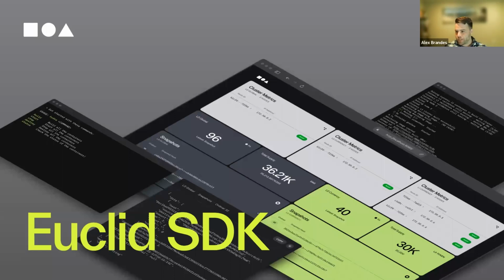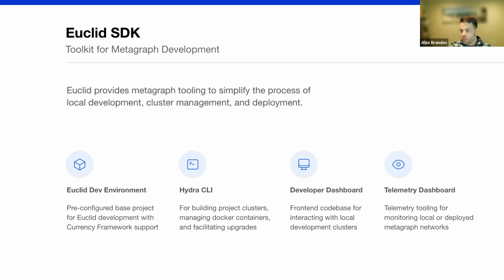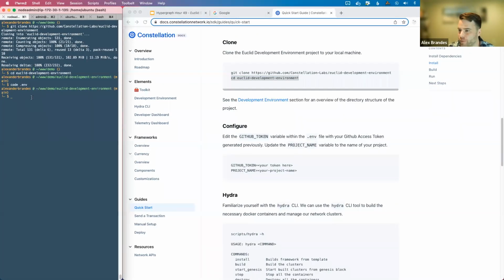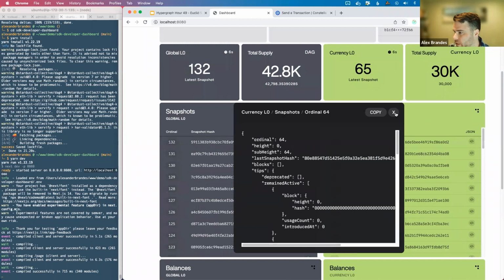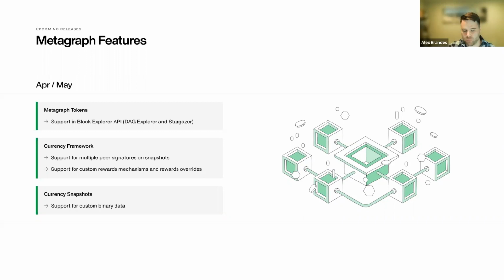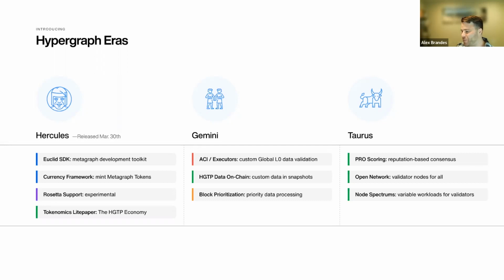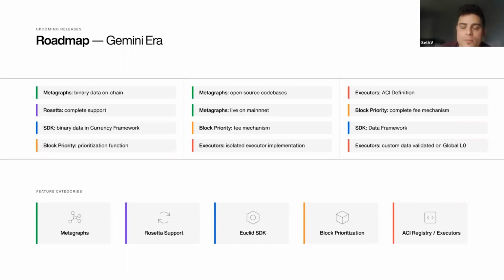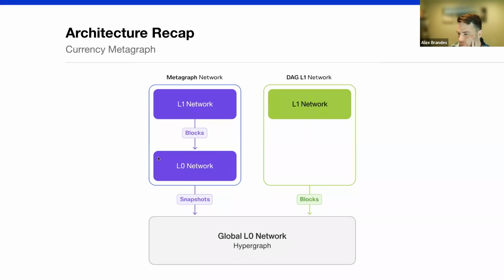Hypergraph Hour Episode 49: Euclid SDK Demo